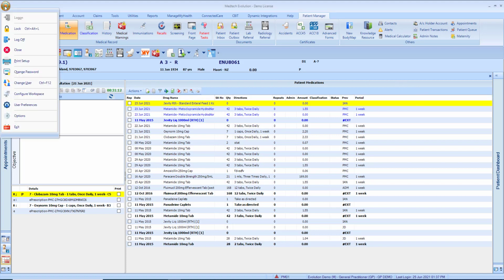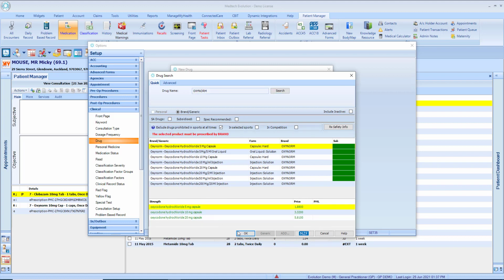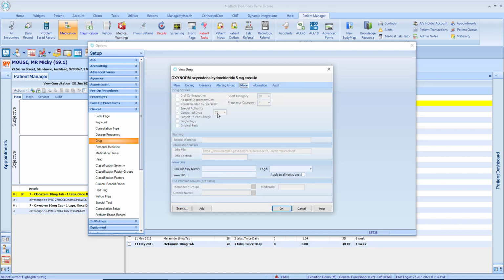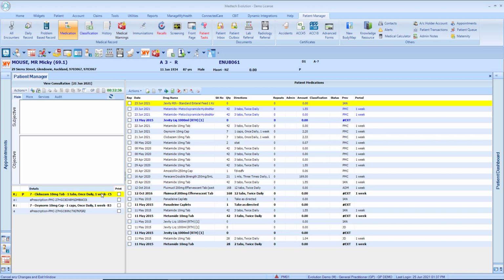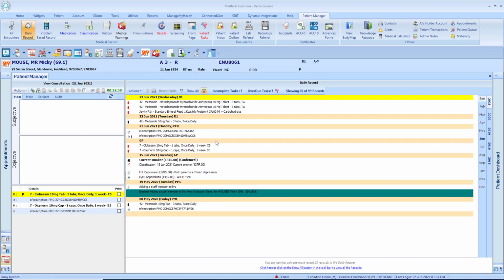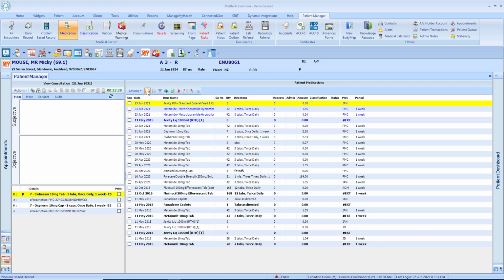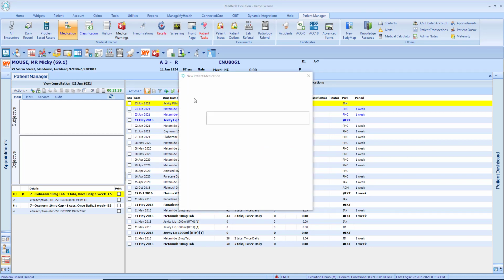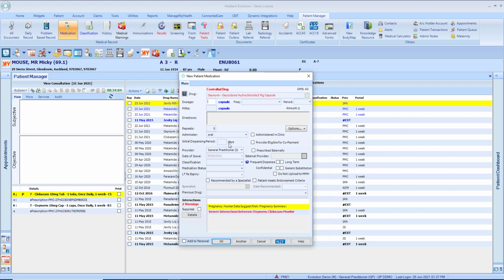BPACNZRx Controlled Drug Printing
Controlled drugs can now be distinguished at drug classification level to allow B & C classification to be indicted in Drug Setup module within the More tab